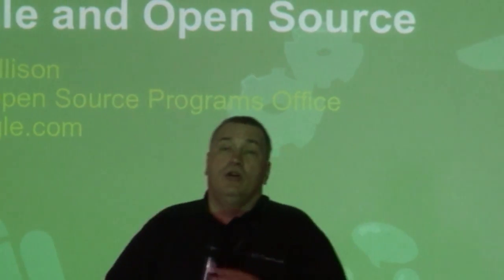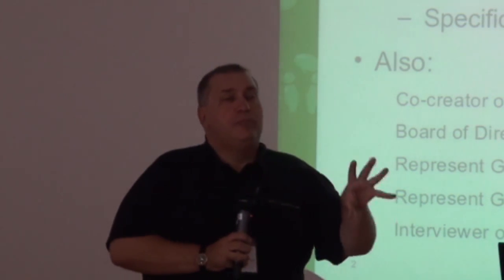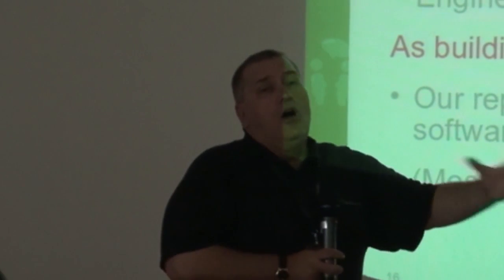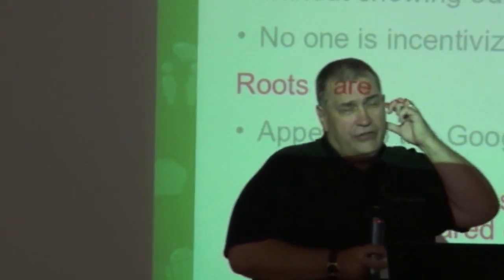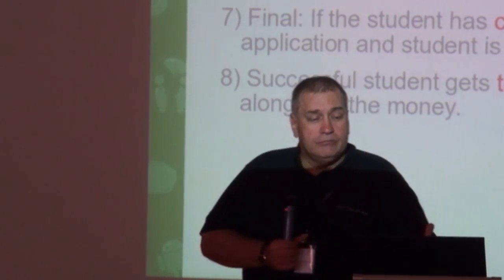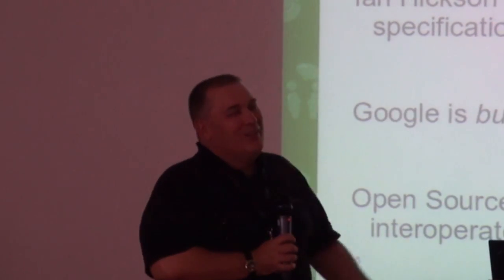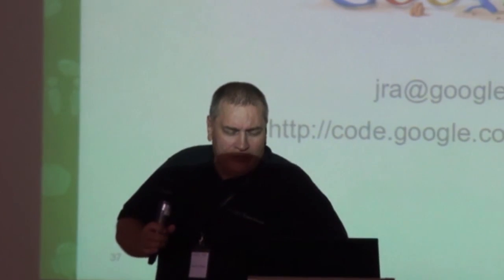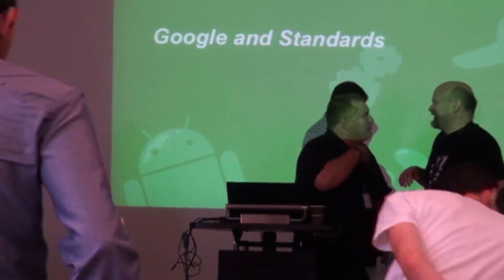How Google Works with Open Source Free Software (Jeremy Allison)